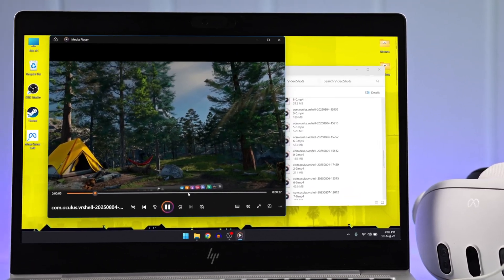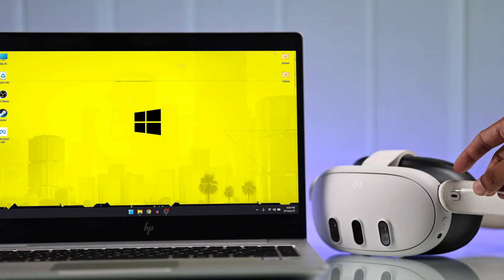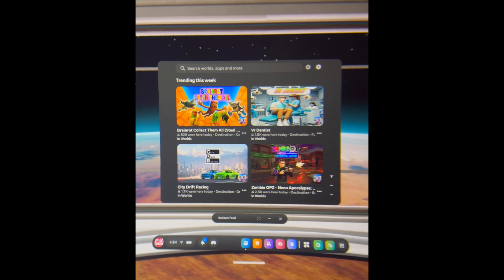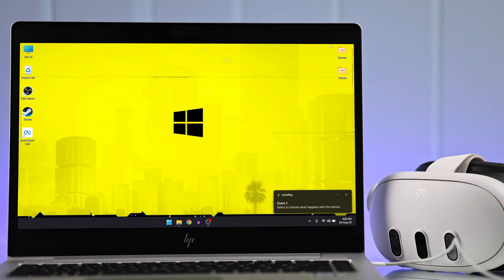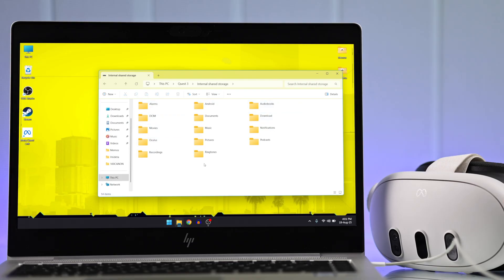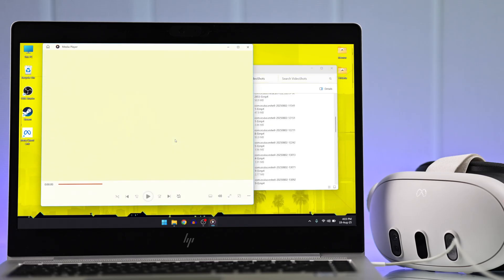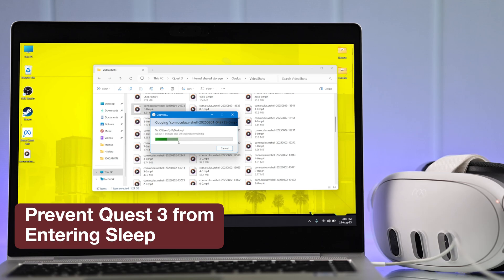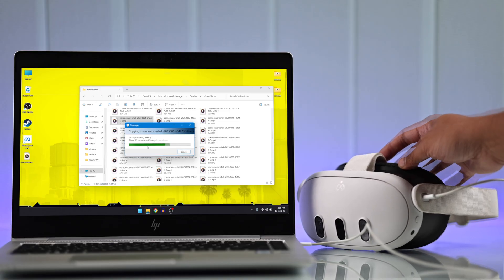How to Transfer Meta Quest 3 Files on Windows PC [Browse & View]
Unable to transfer your gameplay videos and screenshots from the Meta Quest 3 VR Headset’s Internal Storage onto your Windows 10/ 11 PC? Need help to access all files directly from the internal storage of your Meta Quest 3 Headset on your Windows Computer using a USB Type-C cable, so you can easily view and browse everything and move any files you want effortlessly? You’ve come to the right video.

Simply follow the 2-step guide to connect your Meta Quest 3 VR Headset to a Windows PC to easily check out all files in the storage swiftly. We will also show you a quick and hassle-free way to transfer any recordings or screenshots on a Windows PC from Meta Quest 3 as well.

0:00 Intro: Access & Transfer Meta Quest 3 Files on Windows PC
0:09 Step 1: Connect Meta Quest 3 to Windows PC via USB-C Cable and Enable Access Permission
0:32 Step 2: View And Browse Meta Quest 3 Internal Storage on Windows PC
0:42 Access and Transfer Recordings and Screenshots to PC
1:01 Please Note and Prevent Quest 3 from going into Sleep Mode